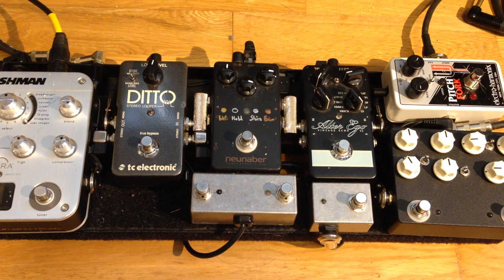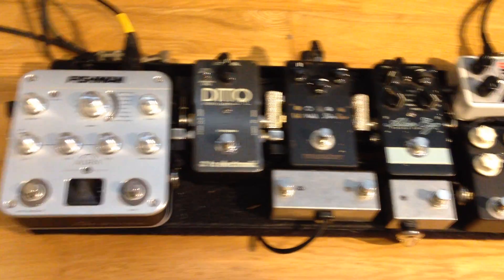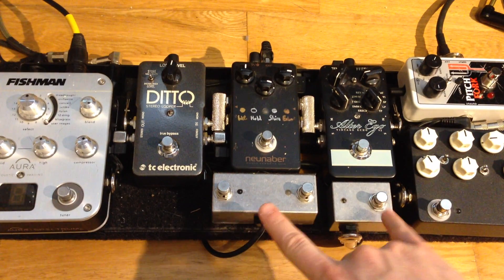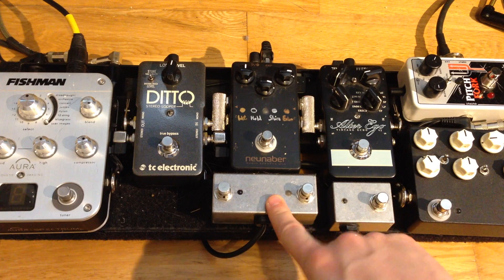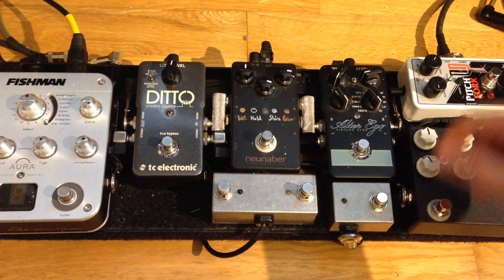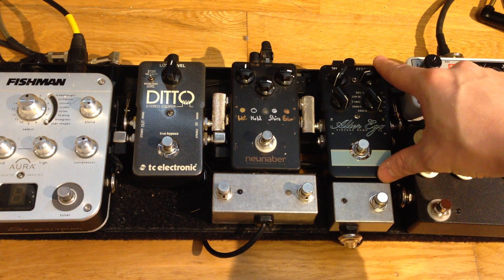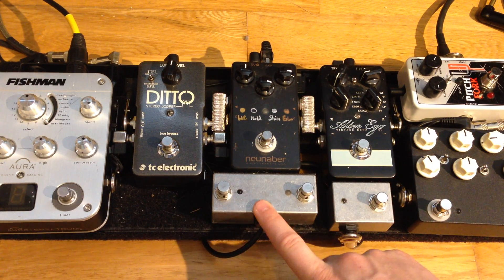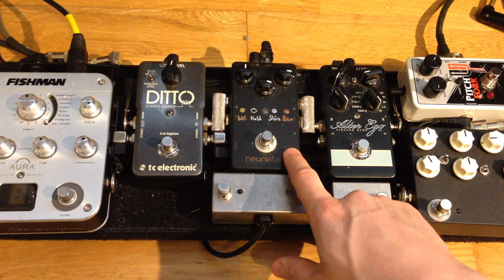Pedalboard Space Saving Tip - Side Mount/Detachable Mini Pedals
Just a quick space saving tip that some might find useful. Sometimes when you squeeze a lot onto your pedalboard it can be hard to hit the right footswitch. I created these mini detachable pedals and added velcro to the side of my pedaltrain mini, so they can attach on a second level there.